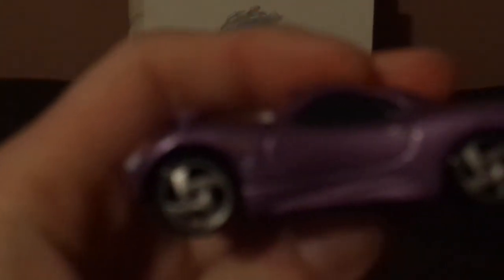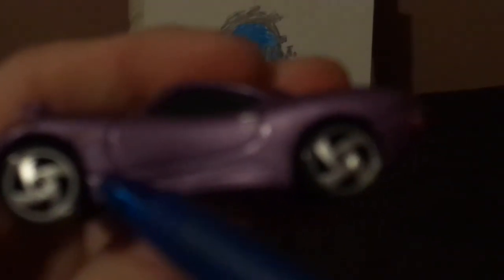Disney Pixar Cars 2 Holly Shiftwell (Female british spy car) diecast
Hello everybody & today, we're gonna take a look at Holly Shiftwell the british spy car from Cars 2. Holly Shiftwell is one of my favorite characters from Cars 2 & I decided to give the Cars 2 diecasts a bit more spotlight.
Cars belongs to Disney/Pixar.
XJR-15 is a trademark of Jaguar.